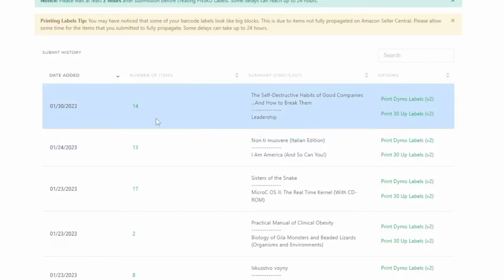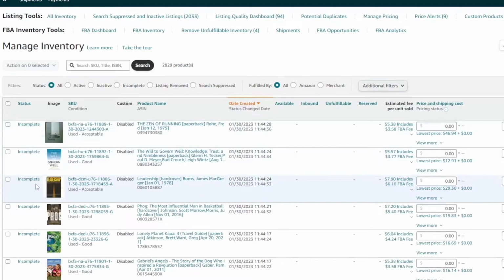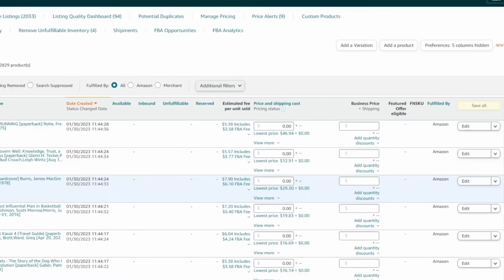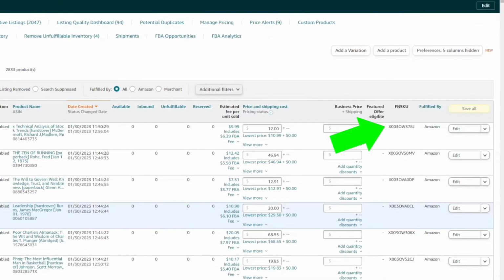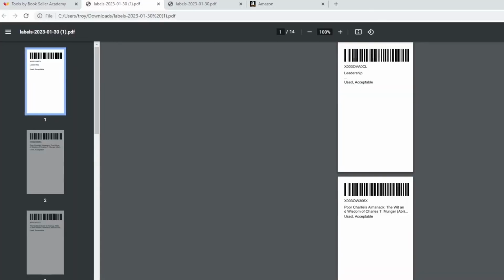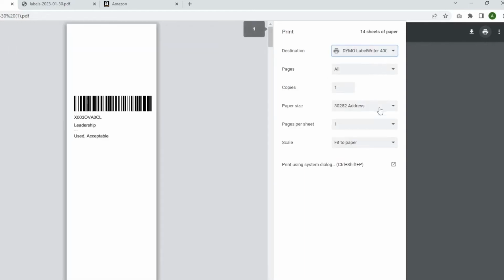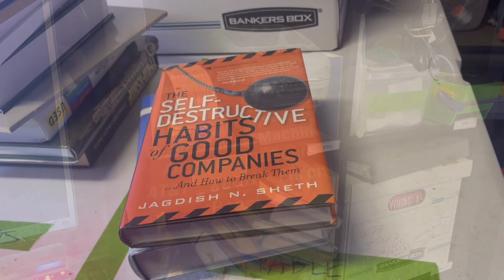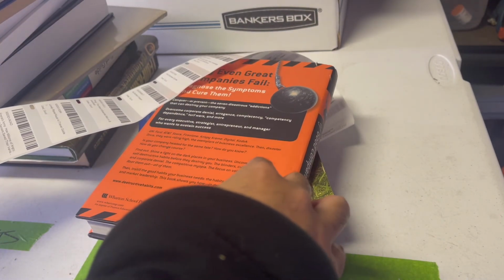How to Print FNSKU labels for Amazon FBA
This is how you print FNSKU labels for Amazon FBA using our custom software.   When printing out labels, make sure you cover any existing barcodes so Amazon doesn't accidentally scan the wrong barcode.  FNSKU labels are unique to the Seller so Amazon can identify the product is yours and commingling with other sellers with the same product.

Code: 5A9UVIJDBIERZ2CF